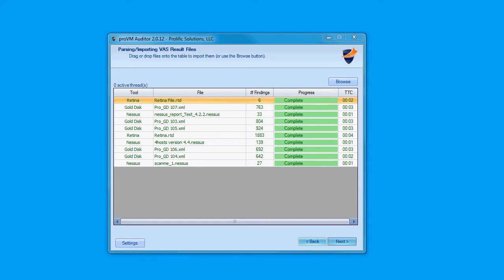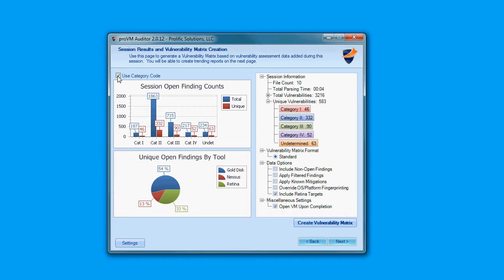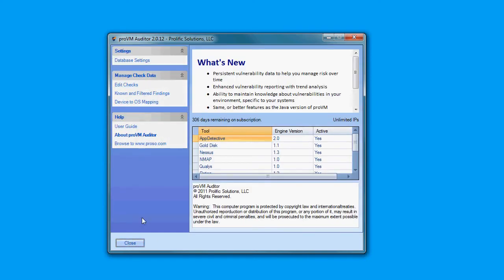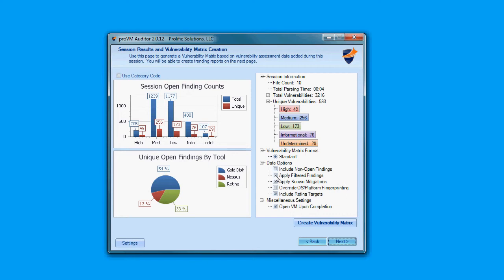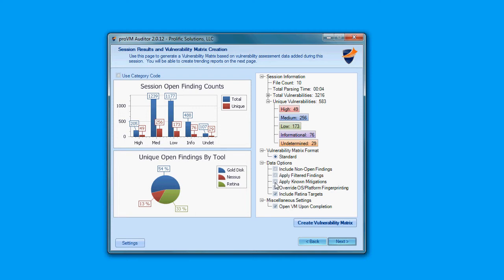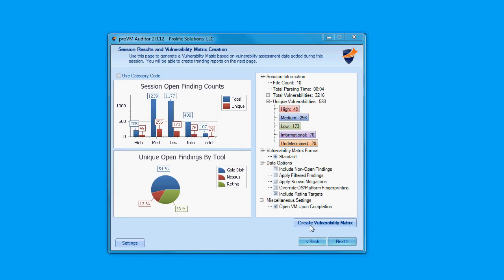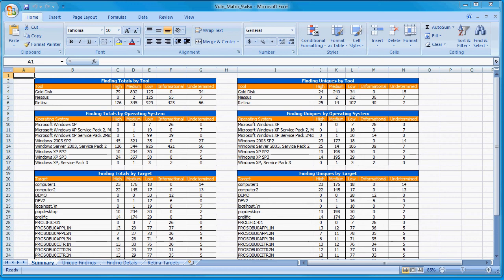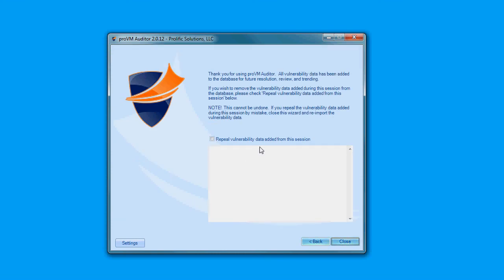proVM Auditor - Creating a Vulnerability Matrix (VM)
Once data has been imported into proVM, a centralized report can be generated.  This video demonstrates how to create this report, the Vulnerability Matrix (VM).